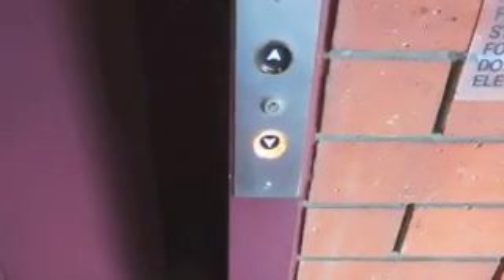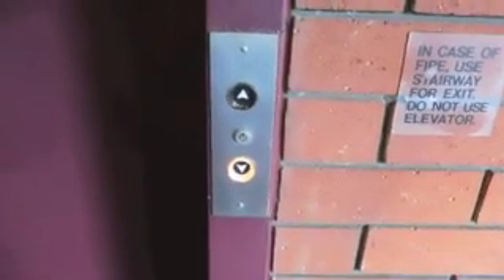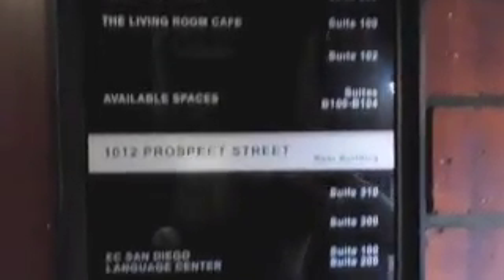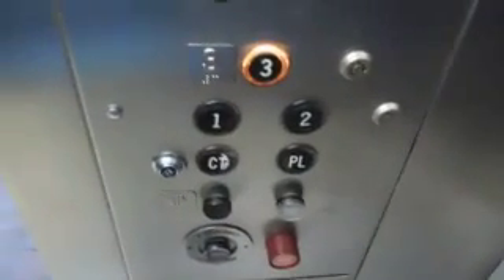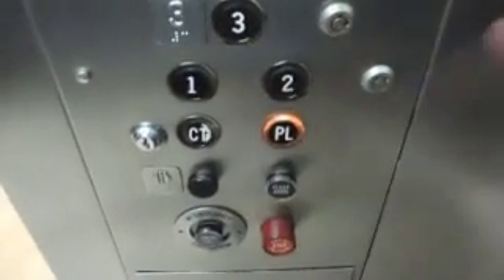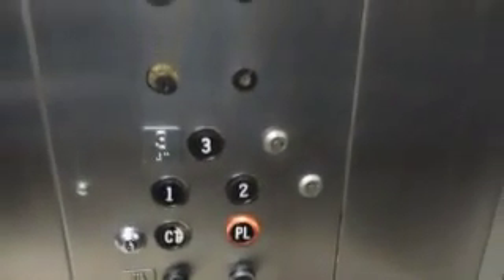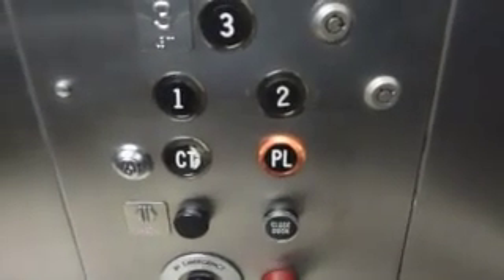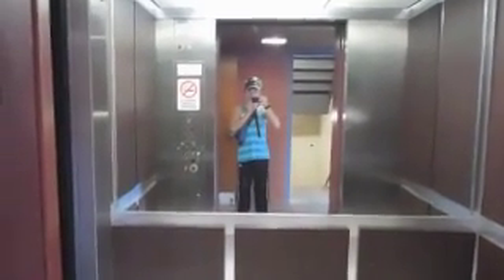Very Nice Vintage Otis Lexan with AWESOME motor @ Prospect ST Shopping Center, La Jolla, CA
This is me having fun on a vintage Otis Lexon elevator that may be from the 80s. The hydraulic motor was the sweetest part of all!